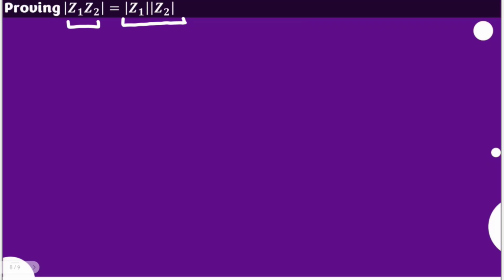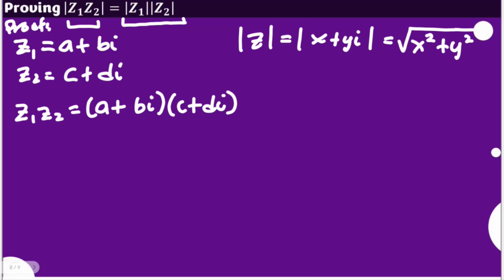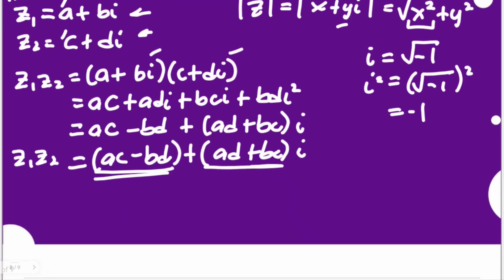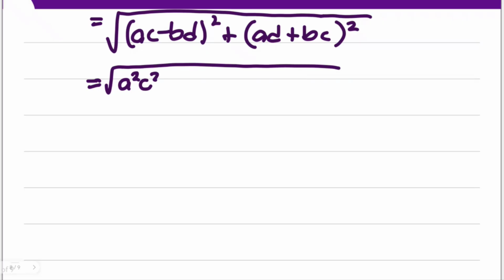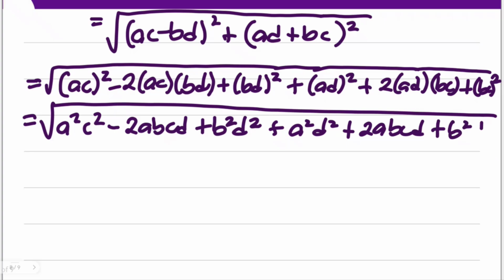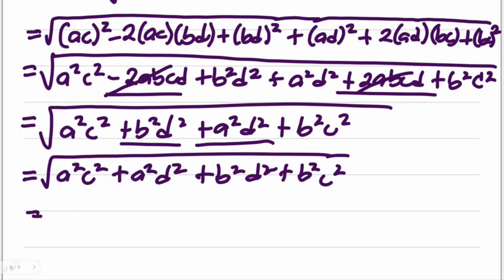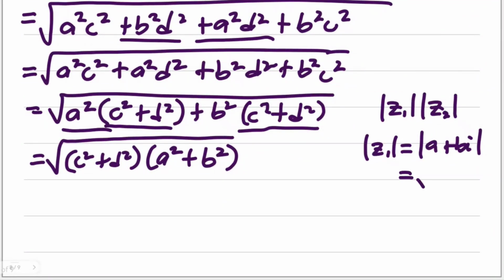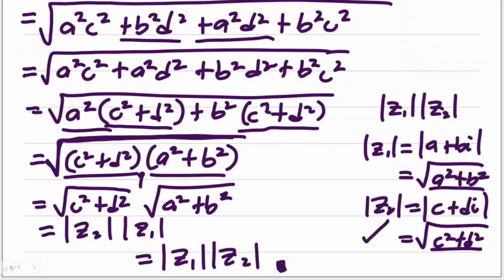Proving |𝒁_𝟏 𝒁_𝟐|| Complex Numbers || Complex Analysis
Proving |𝒁_𝟏 𝒁_𝟐| = |𝒁_𝟏| |𝒁_𝟐| II Complex Numbers || Complex Analysis